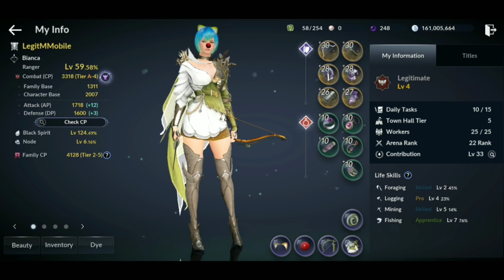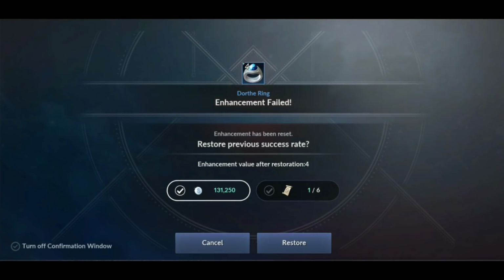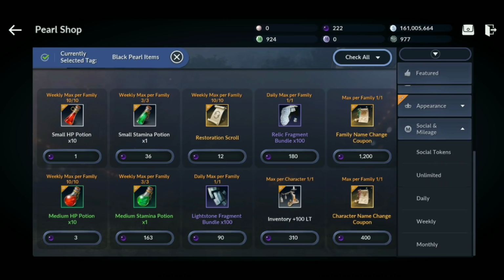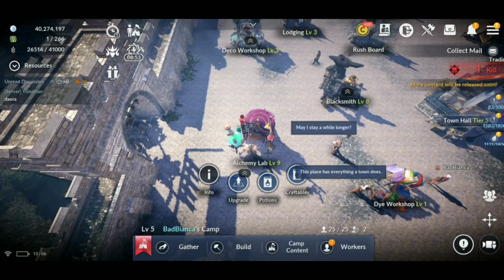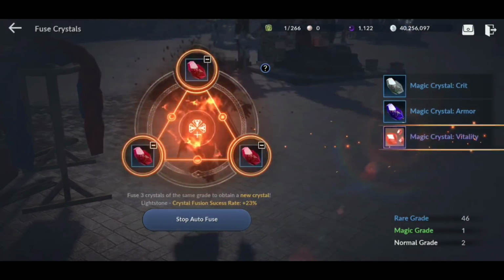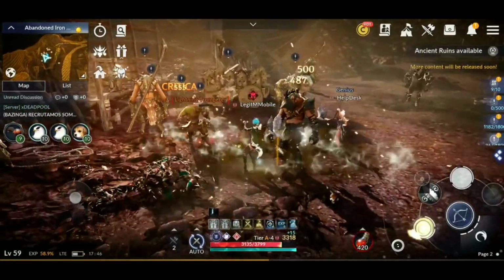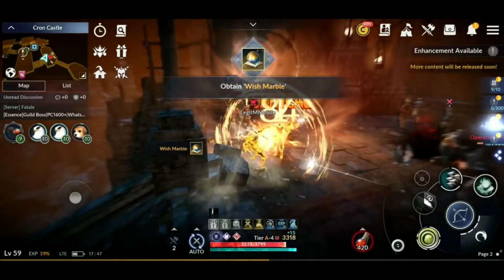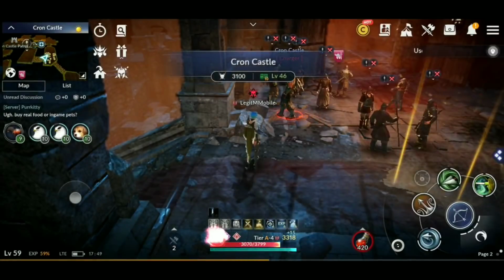How to get +10 Accessories, +Yellow Crystals, changing line/channels, Black Desert Mobile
Pro Tips!

How to get +10 Accessories.
How to get yellow crystals!
What is line/channel changing?